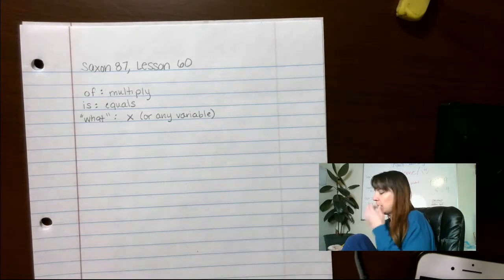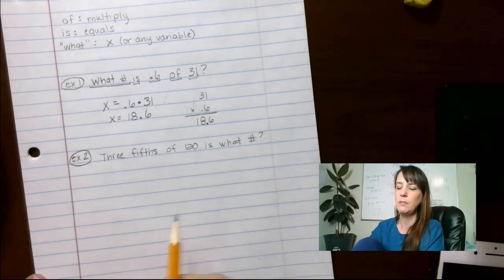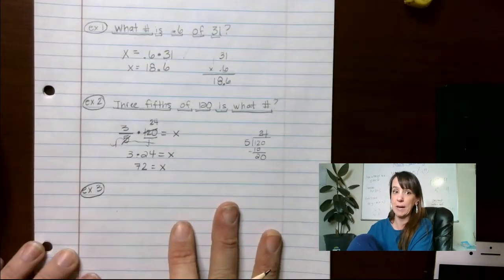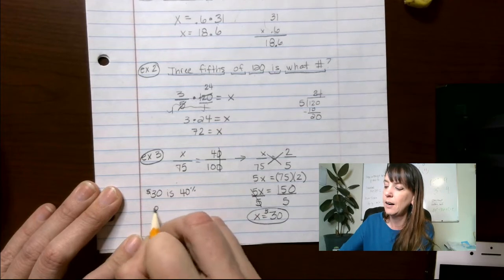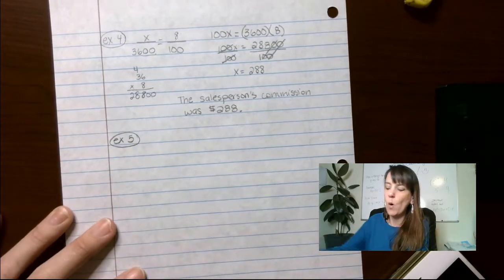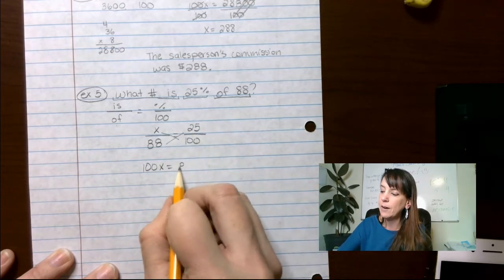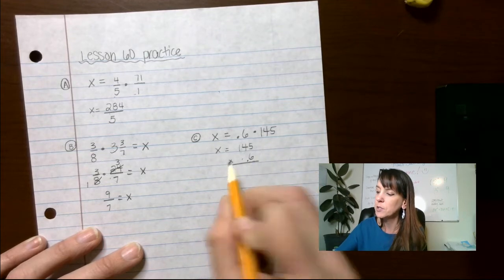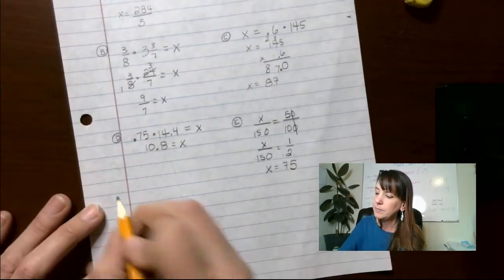Saxon 87, lesson 060, Fractional Part of a Number, Part 1 and Percent of a Number